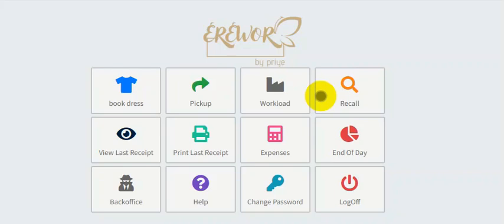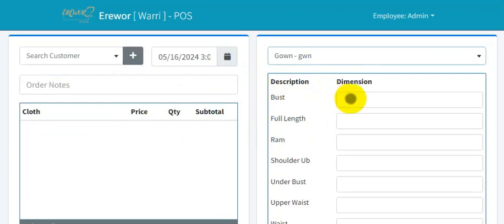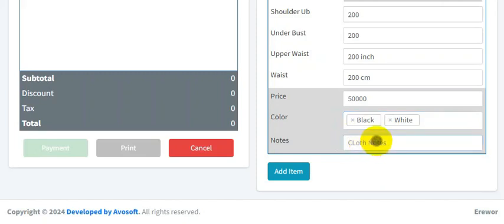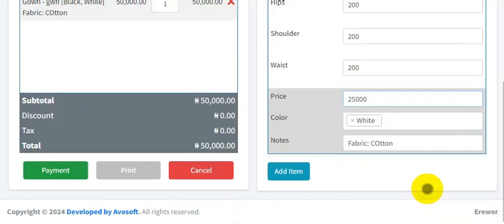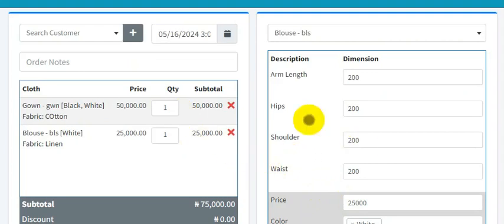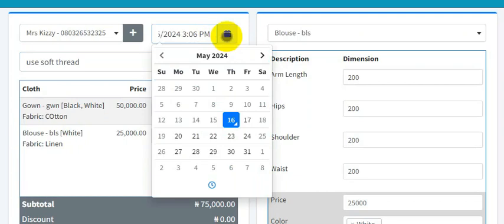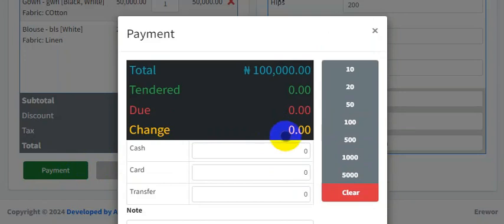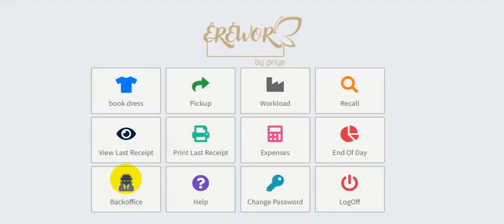Erewor Book Dress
Dress booking for the tailoring app